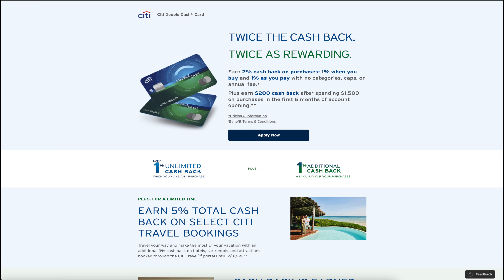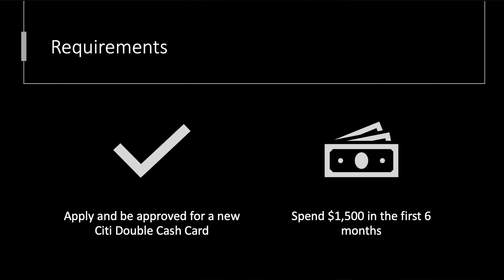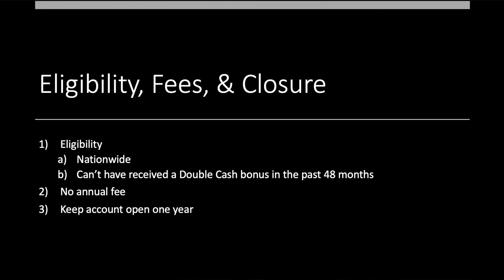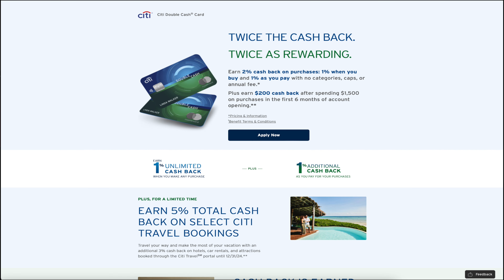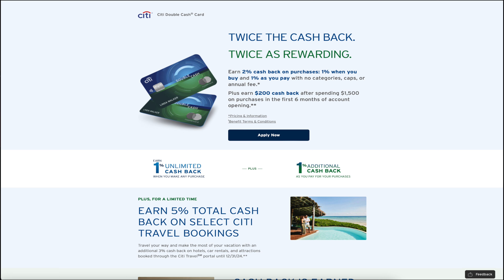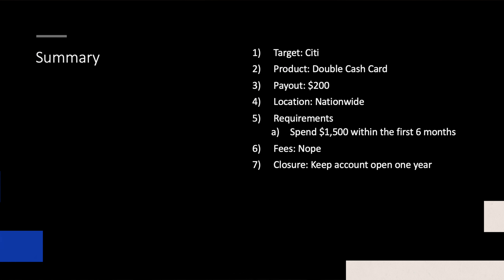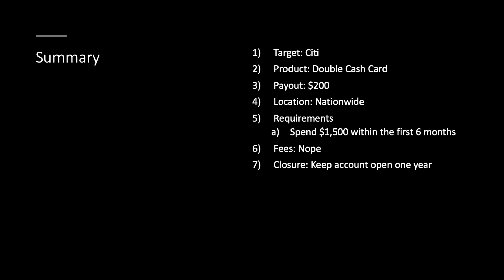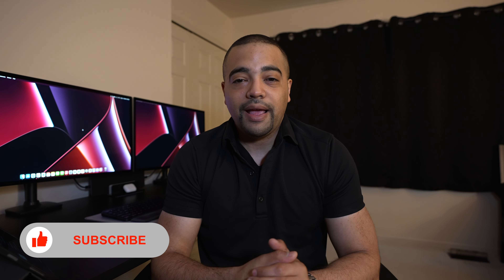Citi Double Cash - $200 Intro Offer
Chapters
0:00 Hey
0:26 Offer
1:12 Requirements
3:01 Eligibility, Fees, & Closure
3:31 Card
5:08 Strategy
8:03 Summary
8:51 Good Hunting